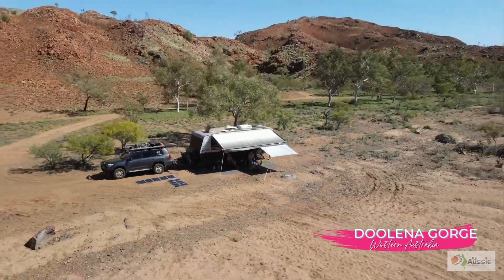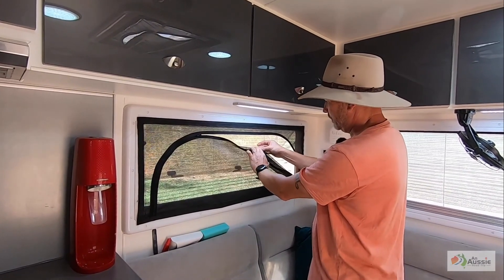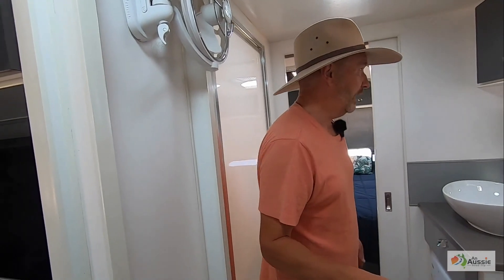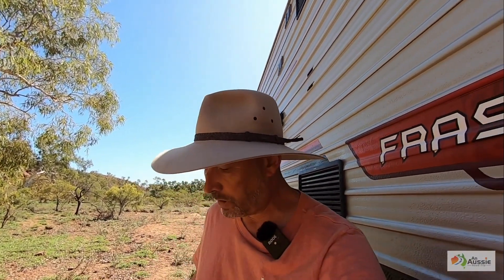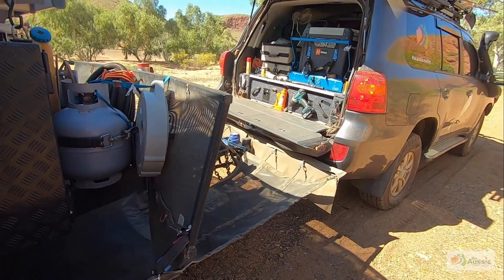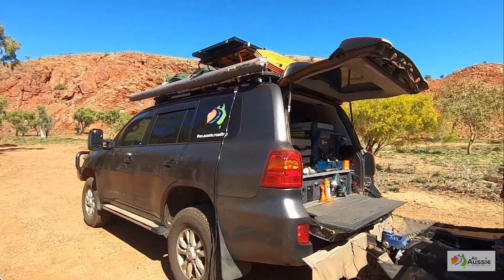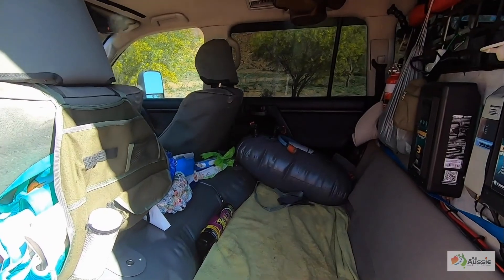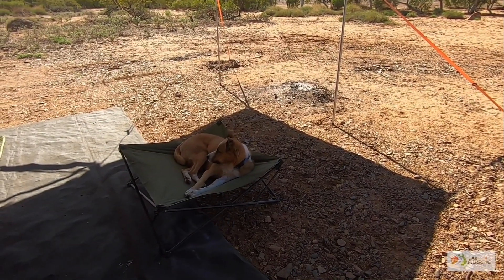Retreat Fraser 226R Caravan + Toyota Landcruiser 200 series: A Big Lap Bible Van & Car Review & Tour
Tim, Sue & Monty 🐕 have gone on their 1st big lap in 2020, but they missed seeing a lot of the places. At the time of filming this video, they're currently on their 2nd big lap around Australia but this time, with no plans; just drive and stay longer/shorter wherever or however they feel like it.

Get Insider Tips Before You Drive The Big Lap Of Australia in this video:

What is the best floor option layout in a caravan for travelling? What are some of the important factors that need to be considered before making a decision to sell up, and live full-time in your vehicle?

Watch Big Lap Bible's Van & Car setup tours as we round up the caravans, camper trailers, motorhomes, big rigs and 4WDs that are used by our big lappers (full-time and part-time travellers) themselves.

Brands and products mentioned:
Snake Bite Kit

⭐Watch Our Big Lap Van & Car Tours for an idea of what to get for your Big Lap Setup!

⭐Learn from fellow Aussie Travellers as they share their stories, experiences and travel tips on the big lap

⭐Planning to do a Big Lap but don't know where to start? Read our article about The Big Lap Itinerary – Your Ultimate Guide to the Top Must-See Places in Driving Around Australia

⭐Get your own The Big Lap Bible - the ultimate guide, planner, tracker and discount book for the most extensive road trip of your life here!